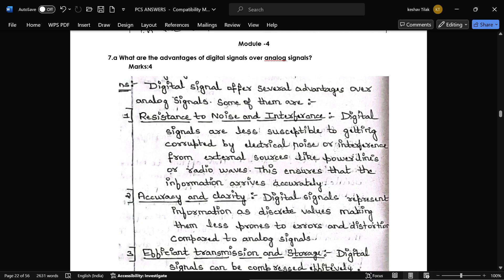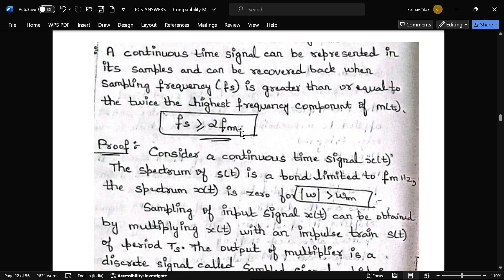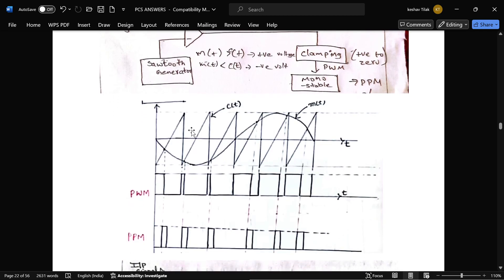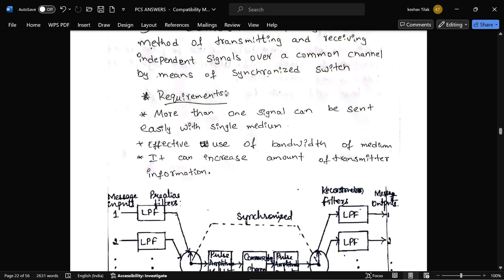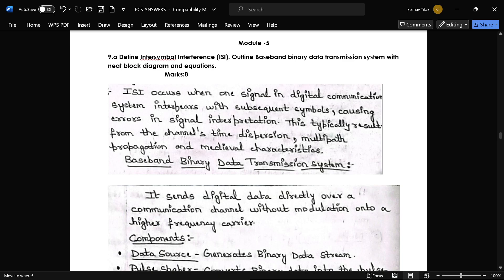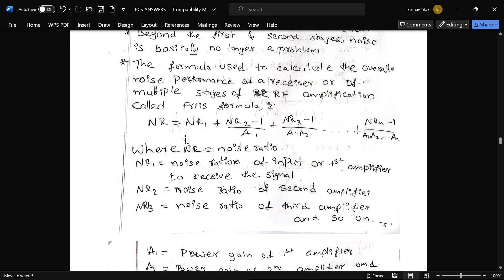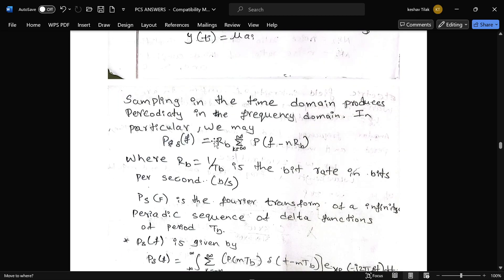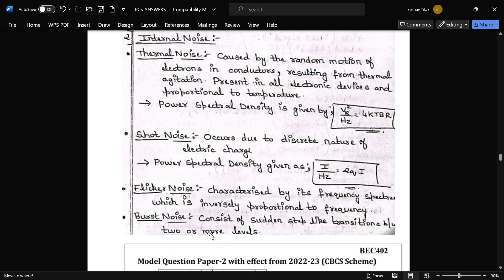#3 Principle of Communication Q.no 7,8,9,10 Model Paper 1 Solved 4th Sem ECE 2022 Scheme VTU BEC402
vtu academy
4th sem ECE model question paper
ECE 4th sem model question paper
4th sem Electromagnetic Principle of Communication paper
Model question paper solution
4th sem Principle of Communication important questions
4th sem 2022 scheme Electromagnetic Theory model question paper